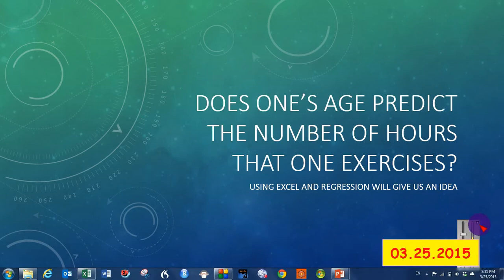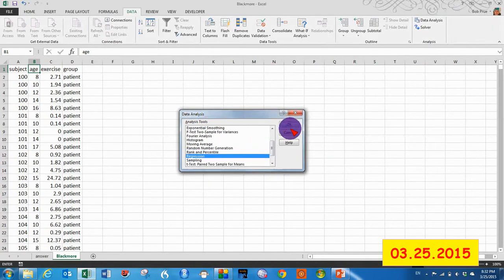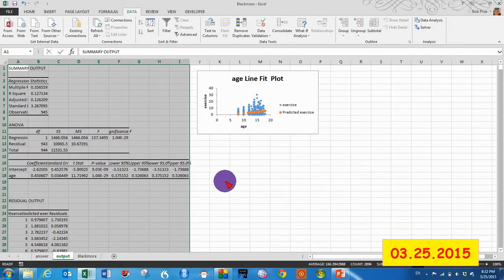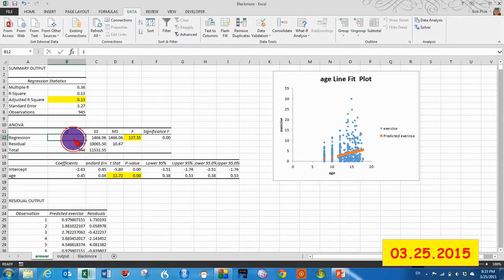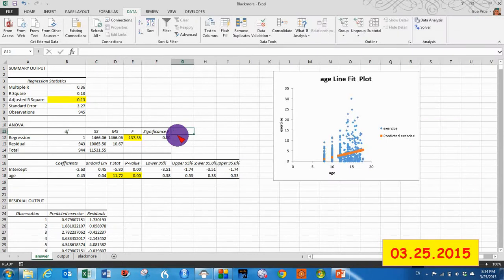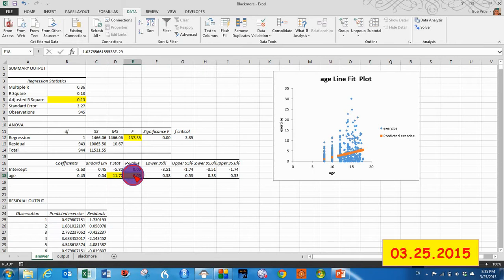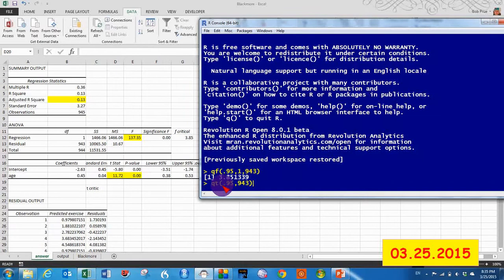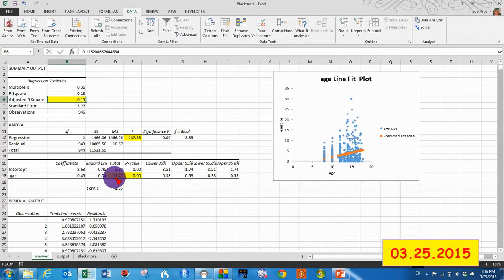how to do regression using Excel